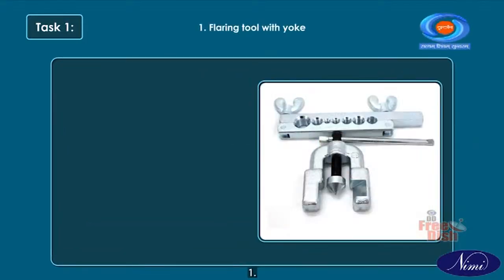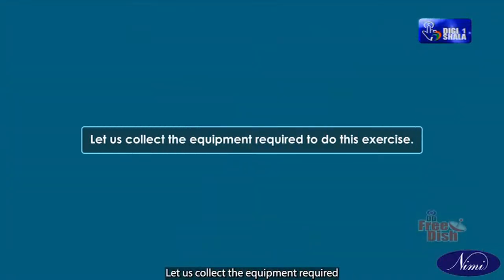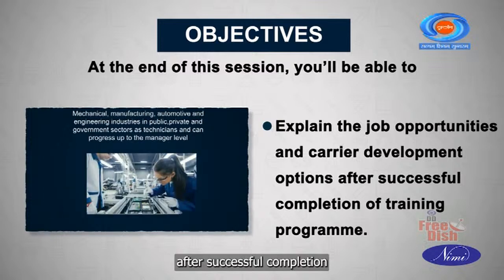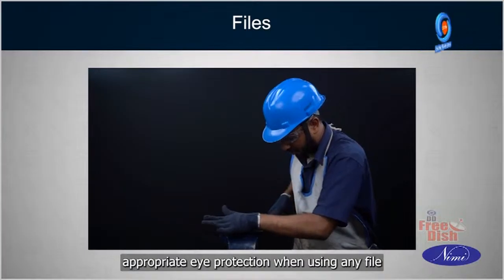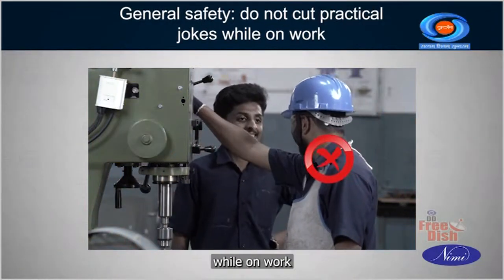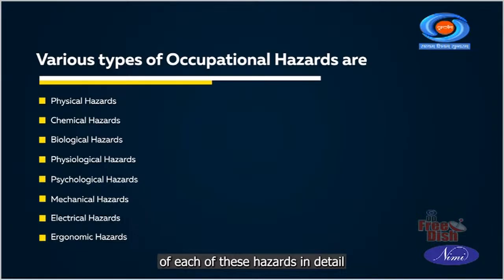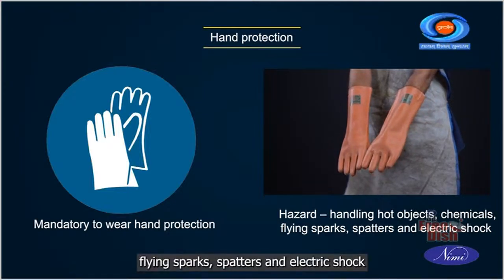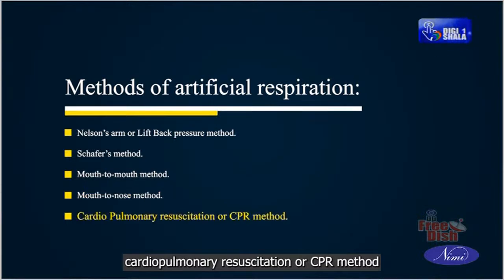Nimi - Digital Multimedia Learning DAY - 1087